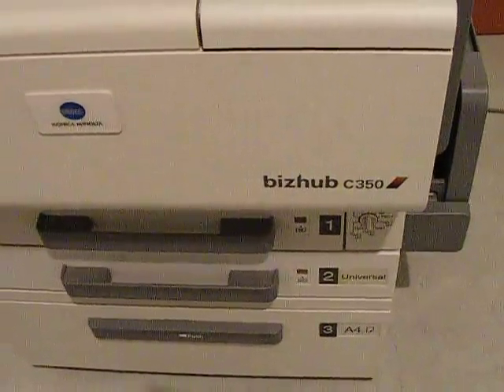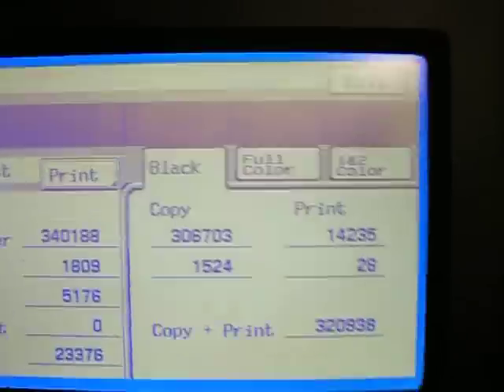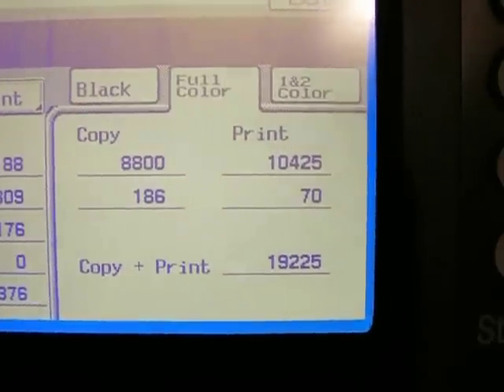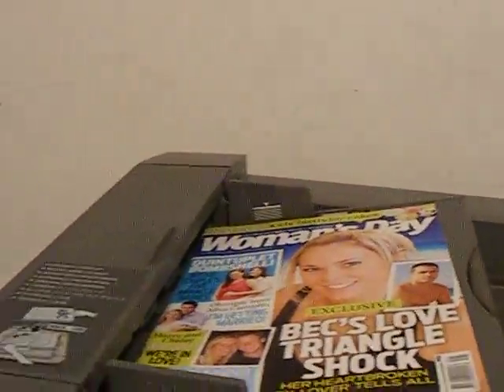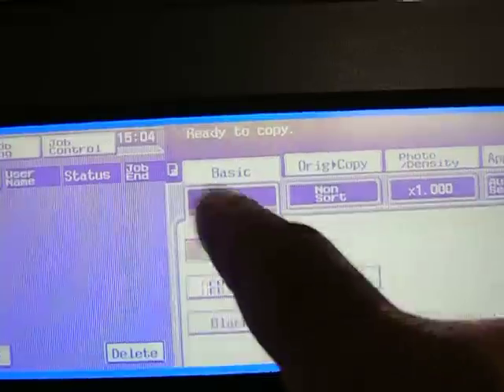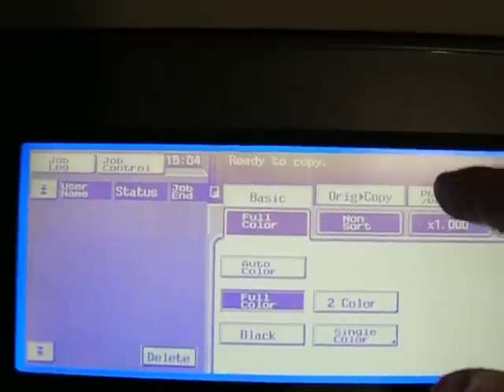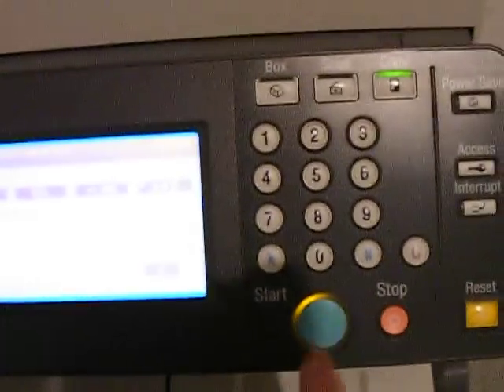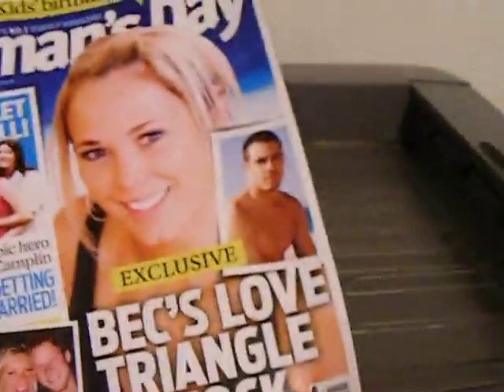konica minulta bizhub c350 FOR SALE ON EBay Item 260760178555 29/03/11